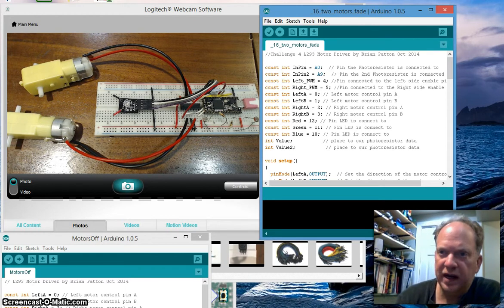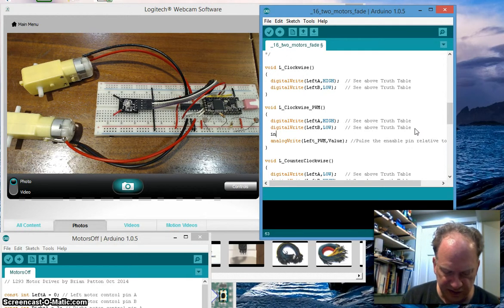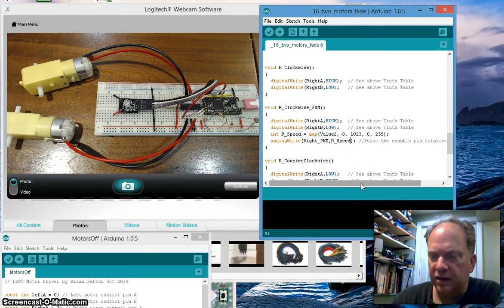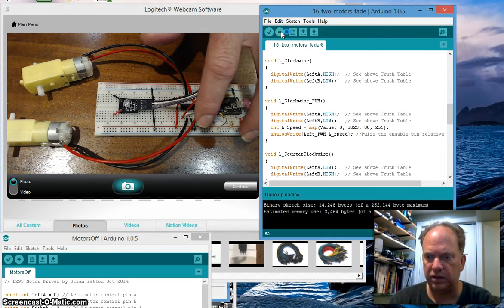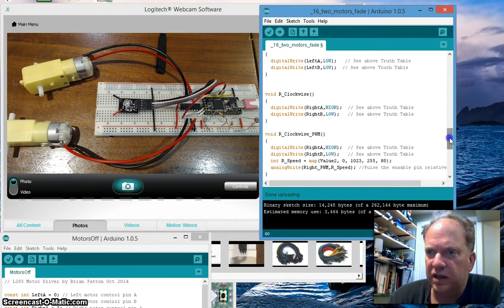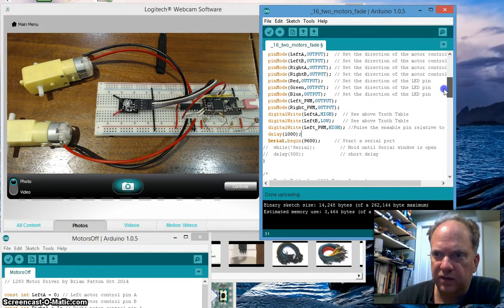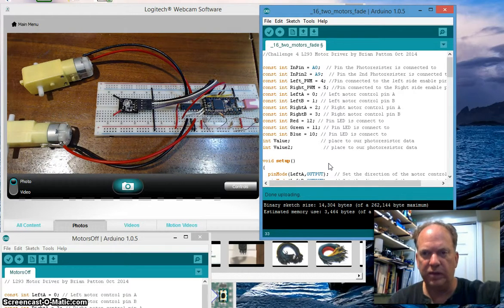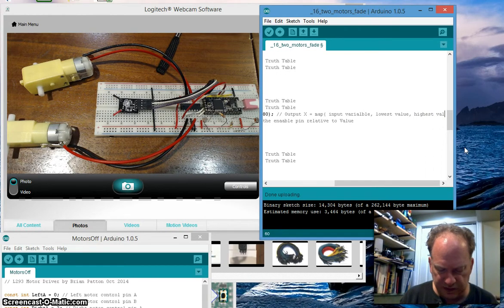Video 20 Two Motors controlled with Arduino Map